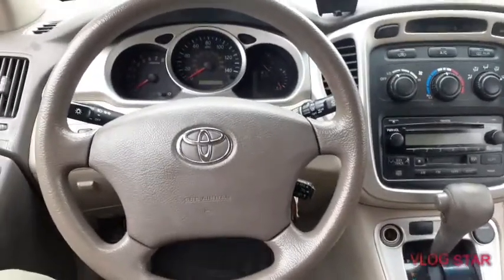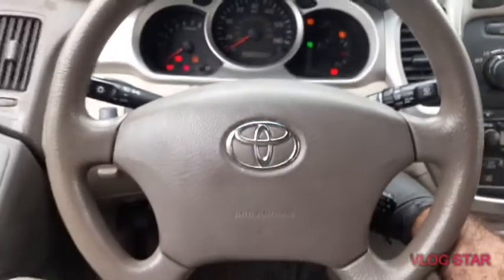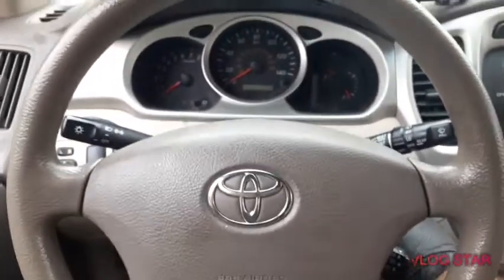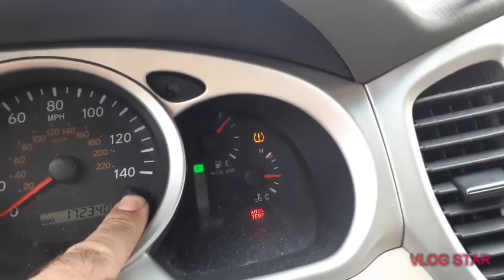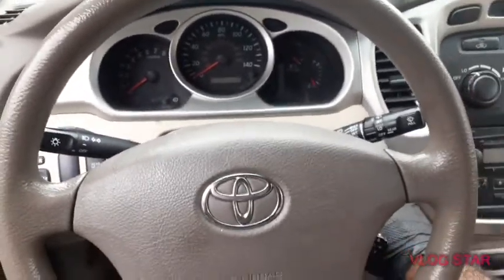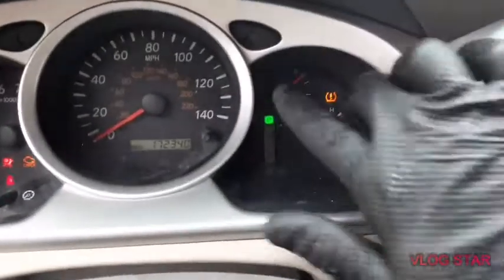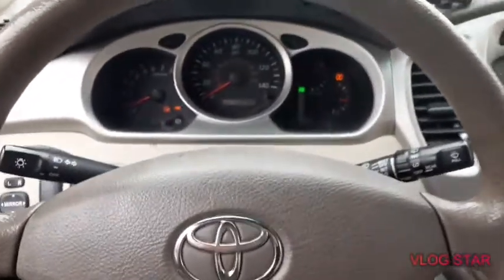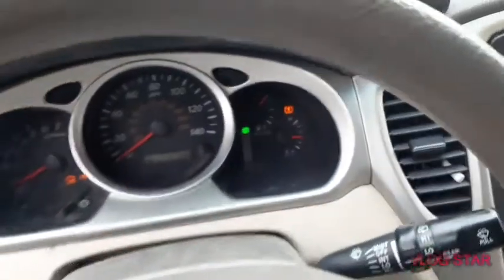2007 Toyota Highlander DIY oil change maintenance request reset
DIY how to reset maintenance request oil change reset